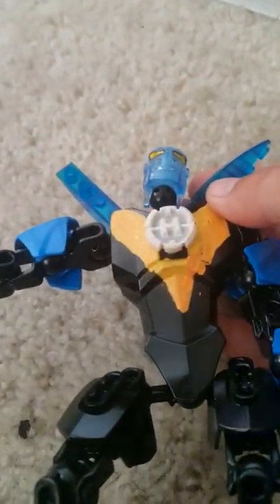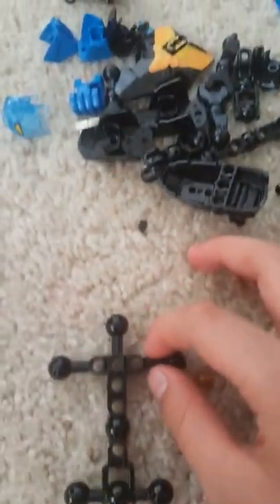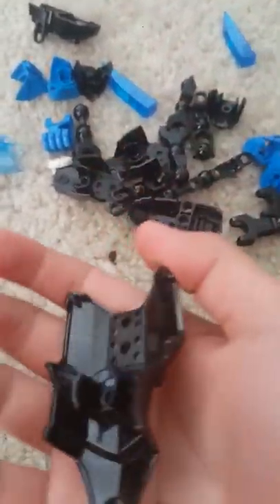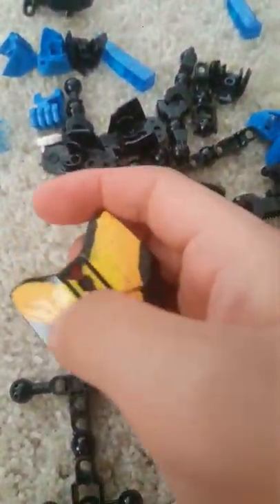how to build diamondhead (using hero factory parts)